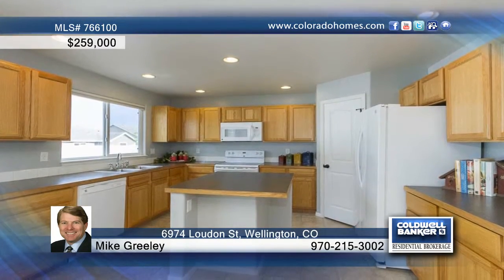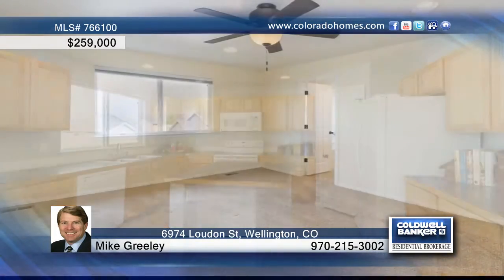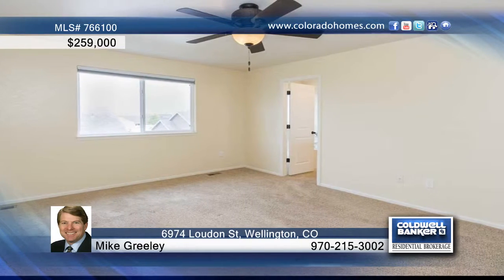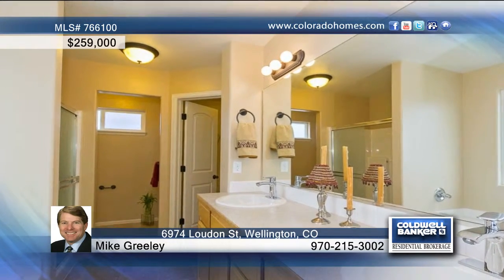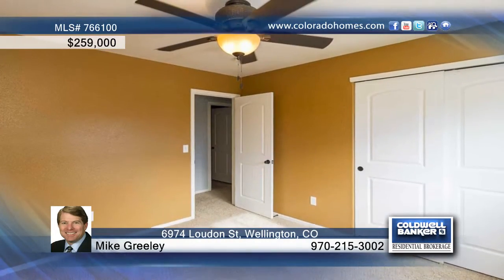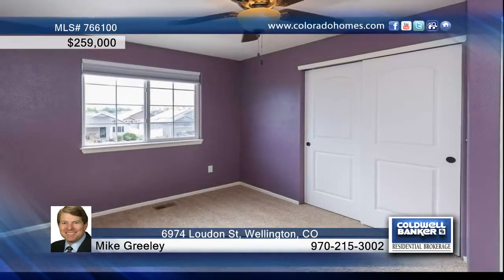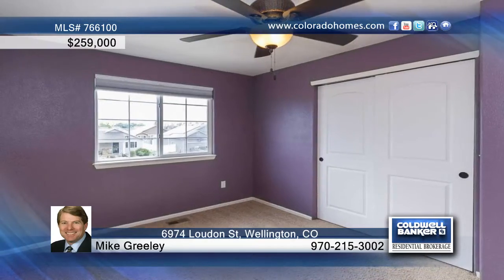6974 Loudon St Wellington, CO Homes for Sale | coloradohomes.com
6974 Loudon St, Wellington, CO
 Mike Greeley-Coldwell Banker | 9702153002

Impressive 3 Bed/3 Bath, two-story in The Meadows of Wellington. Quick move-in possible. Volume ceiling in living room, lots of natural light, spacious kitchen with island, pantry closet and all appliances. Master has 5-piece bath and walk in closet, convenient upstairs laundry room.  Unfinished basement with rough-in means room to grow. Expanded 2-car garage (639 sq ft) - think 2 cars plus storage/shop areas.  Landscaped with sprinkler system and newly fenced backyard.  NO SHOWINGS UNTIL JUNE 17TH.